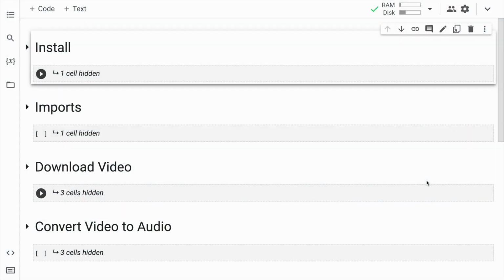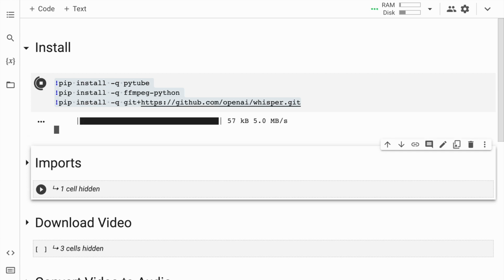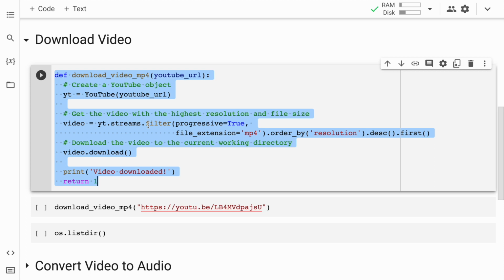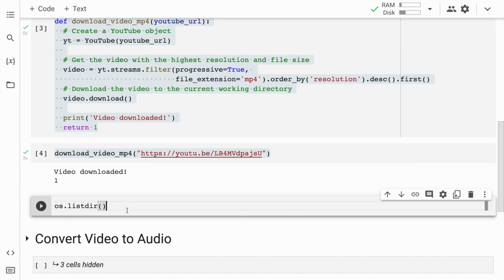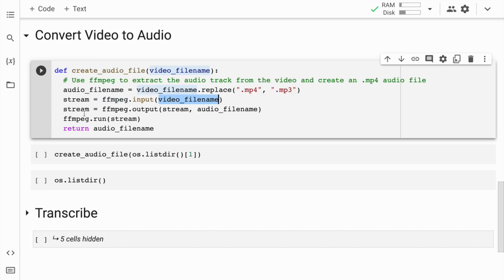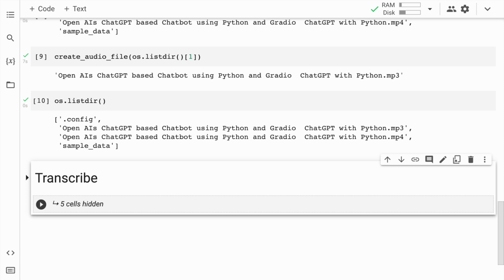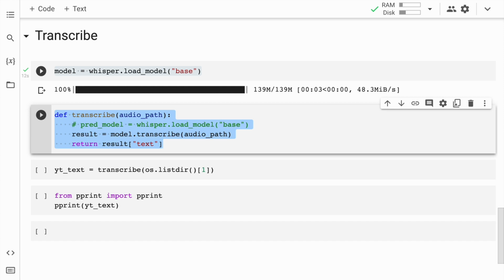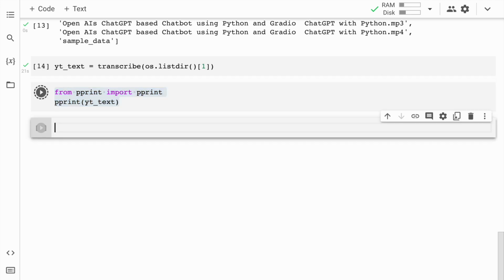Python and ChatGPT : My Quest to Develop a YouTube Video Transcriber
Every line of code in this video has been generated by ChatGPT & in this video I'll show you how you can use OpenAI's Whisper to automatically generate YouTube Transcription. OpenAI is a research organization that focuses on developing and promoting friendly artificial intelligence. They have developed a number of different machine learning models and techniques, including natural language processing models like GPT (Generative Pre-trained Transformer) and GPT-2, and reinforcement learning algorithms like DQN and DDPG. Whisper is an automatic speech recognition (ASR) system trained on 680,000 hours of multilingual and multitask supervised data collected from the web. We show that the use of such a large and diverse dataset leads to improved robustness to accents, background noise and technical language. Moreover, it enables transcription in multiple languages, as well as translation from those languages into English. We are open-sourcing models and inference code to serve as a foundation for building useful applications and for further research on robust speech processing.

The Whisper architecture is a simple end-to-end approach, implemented as an encoder-decoder Transformer. Input audio is split into 30-second chunks, converted into a log-Mel spectrogram, and then passed into an encoder. A decoder is trained to predict the corresponding text caption, intermixed with special tokens that direct the single model to perform tasks such as language identification, phrase-level timestamps, multilingual speech transcription, and to-English speech translation. Other existing approaches frequently use smaller, more closely paired audio-text training datasets, or use broad but unsupervised audio pretraining. Because Whisper was trained on a large and diverse dataset and was not fine-tuned to any specific one, it does not beat models that specialize in LibriSpeech performance, a famously competitive benchmark in speech recognition. However, when we measure Whisper’s zero-shot performance across many diverse datasets we find it is much more robust and makes 50% fewer errors than those models.